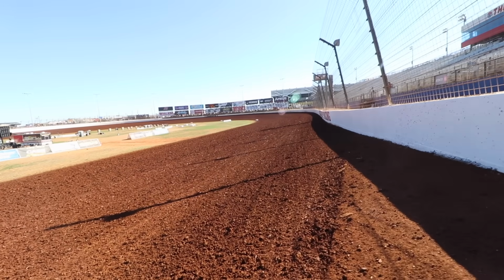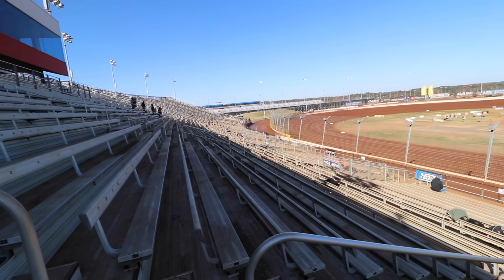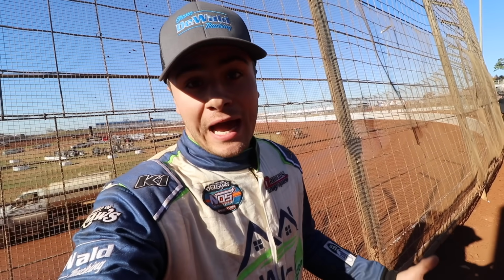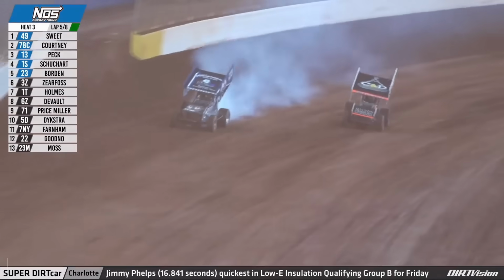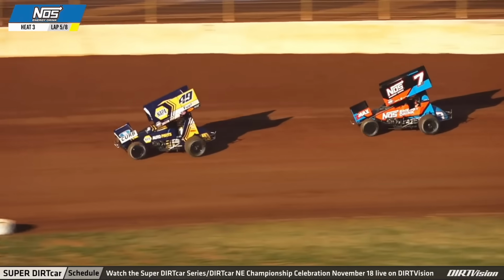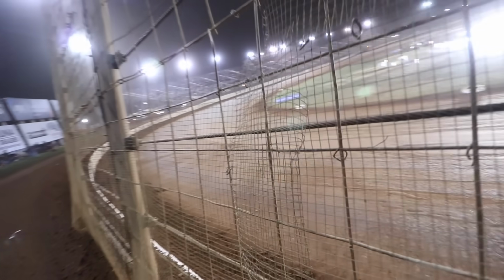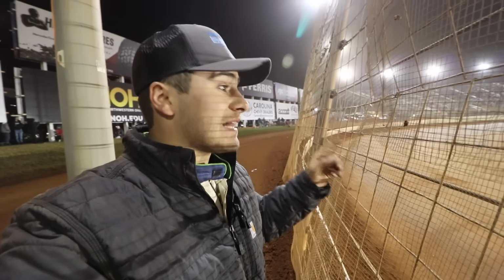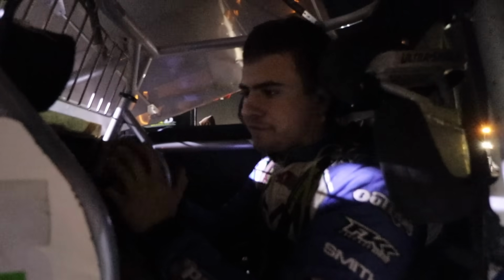We Got LUCKY At World Finals! (Dirt Track at Charlotte)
In today's video we race the Shark Racing 410 sprint car at the Dirt Track At Charlotte Motor Speedway with the World of Outlaws Sprint Car Series.

This Lucky Moment Got Us In The Show! (Dirt Track at Charlotte)